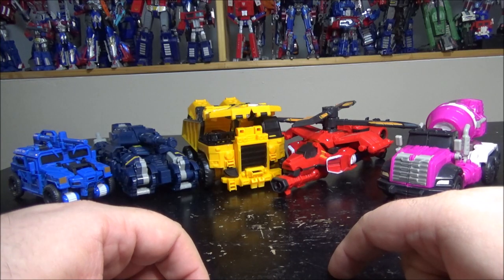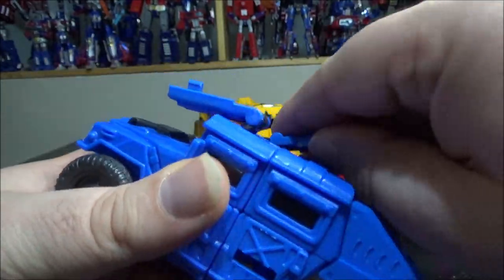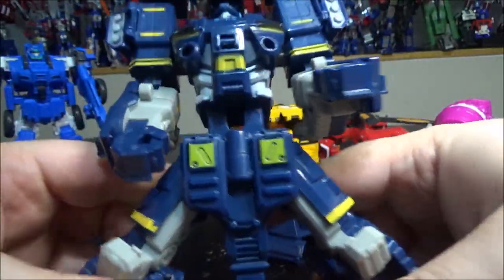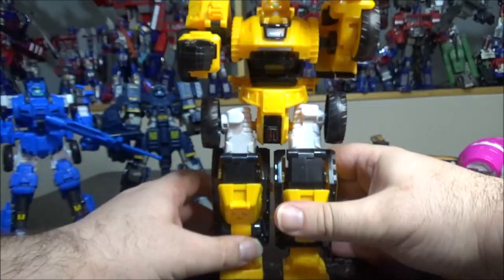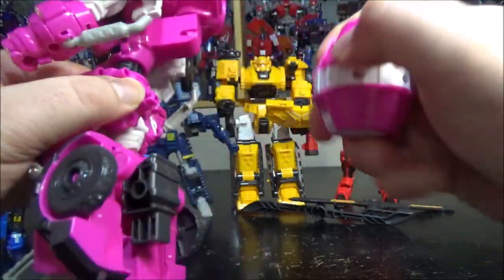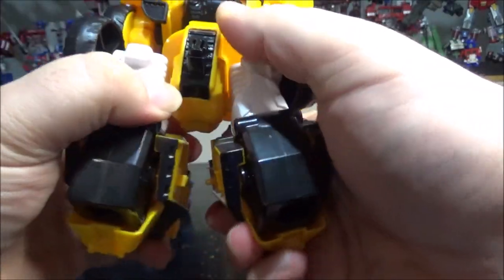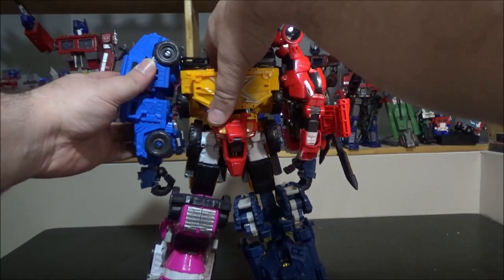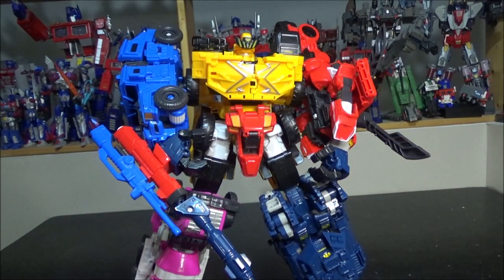Video Review for the KO Mini Force Penta X Pentatron